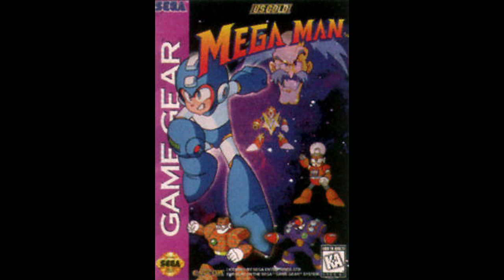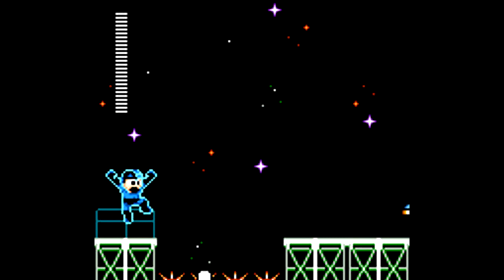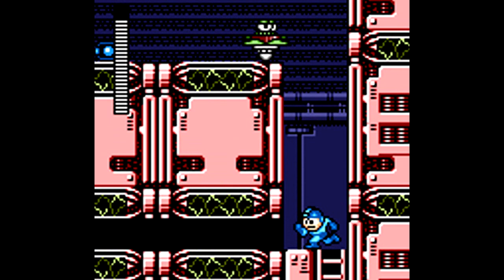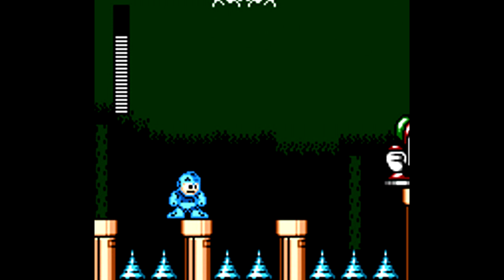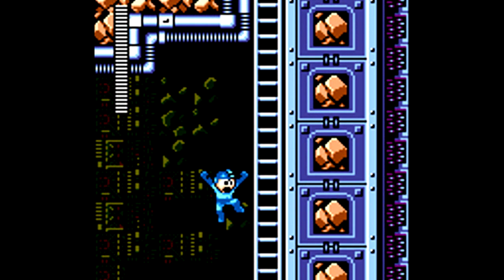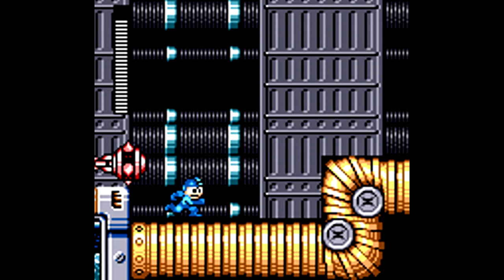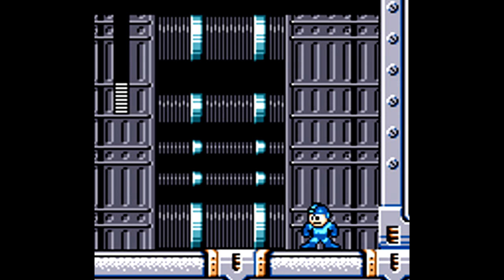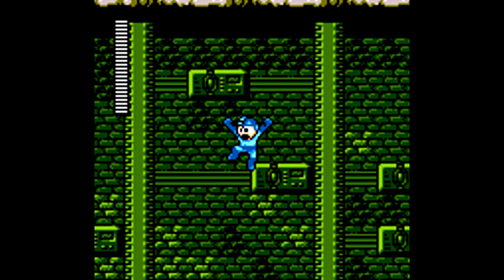Play it Through - Mega Man (Game Gear)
Hey everyone on this episode of Play it Through its the forgotten game gear version of Mega Man brought to us by U.S. Gold. Licensed from Capcom this game is a remix of elements of Mega Man 4, 5 and even one level from 2. It features six robot masters and 8 levels in total for one of the shortest and overall easiest Mega Man games ever even on the hard mode. Enjoy!

Twitch.tv with new information on the page including schedule